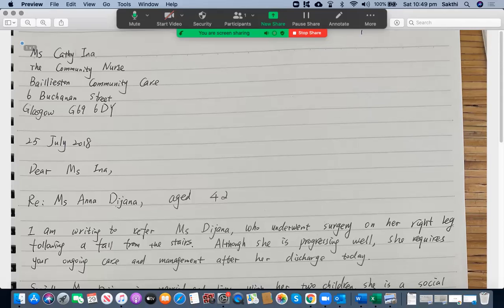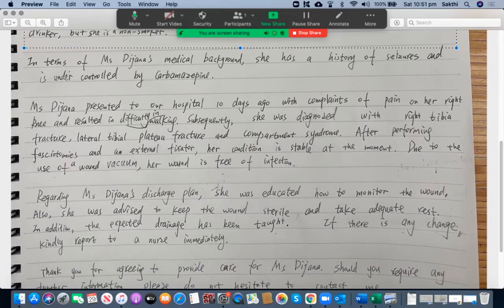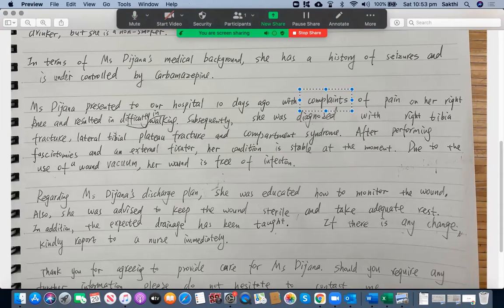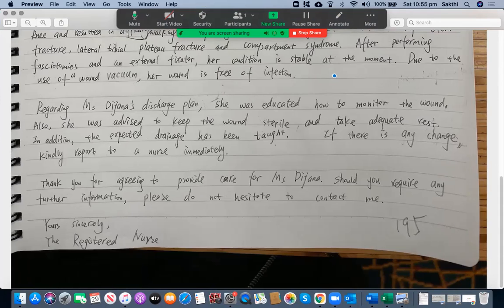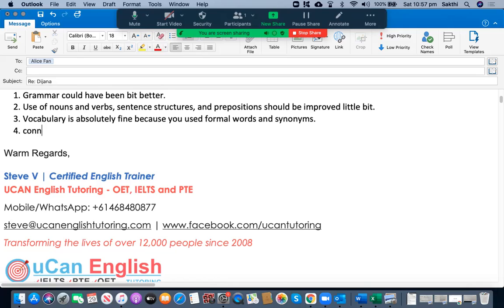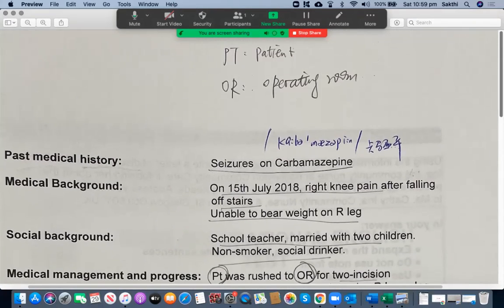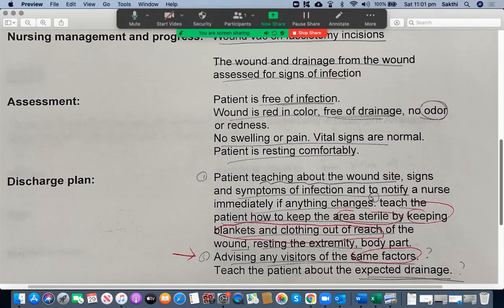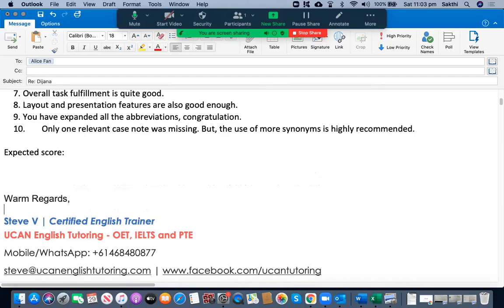Check Anna Dijana's Brainstorming OET Letter Correction Video Now & Make OET Writing A Piece Of Cake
This video shows the word by word assessment and correction for a C+ Grade OET Letter written by a Nursing student for Anna Dijana.

Also, please leave your comments regarding the quality of my assessment and techniques.

Warm Regards,